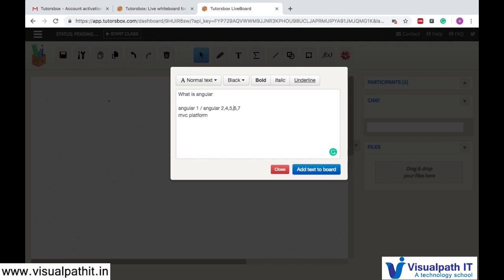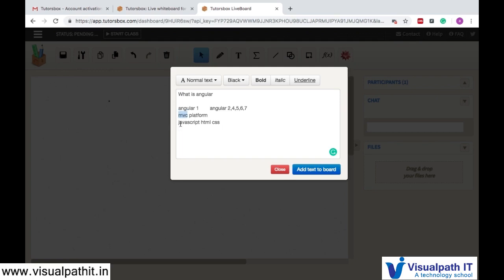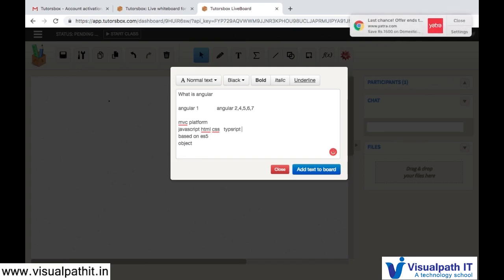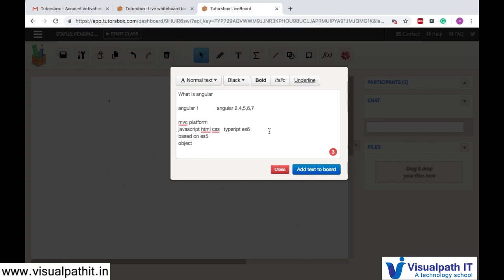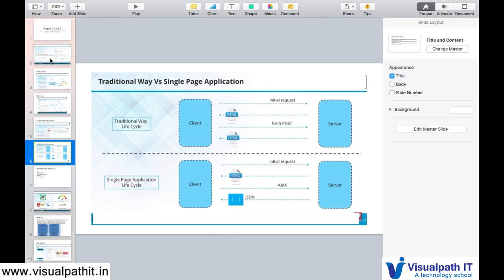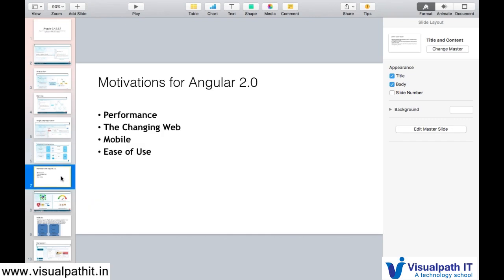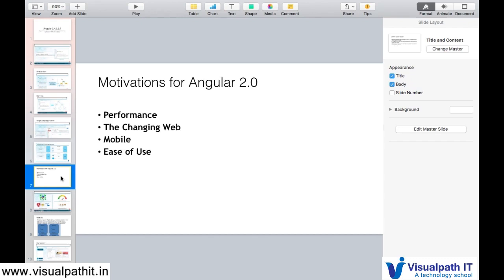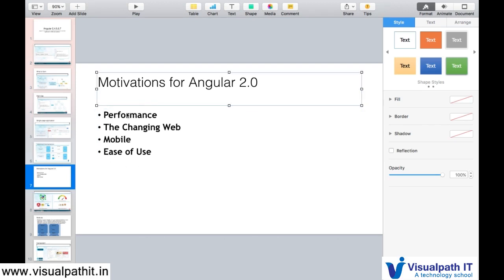Angular Introduction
Angular is a typescript based frontend framework which is used to create dynamic web applications.Angular is a Single Page Application.

Watch this tutorial to know about the  introduction of Angular.